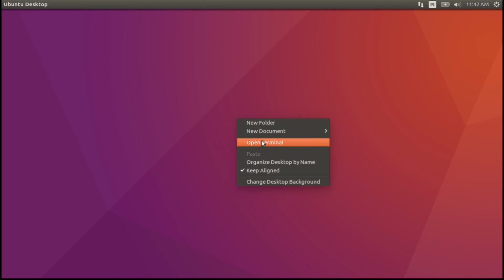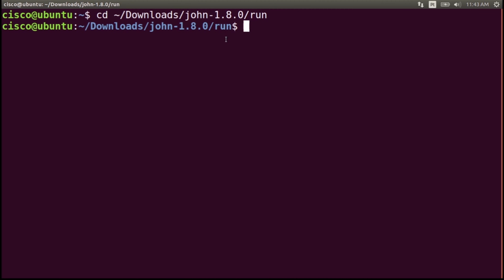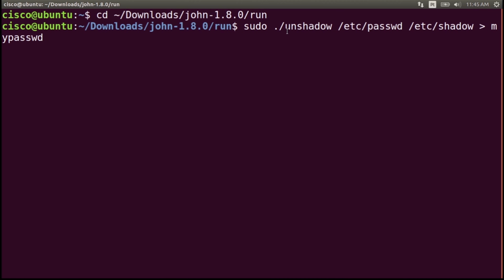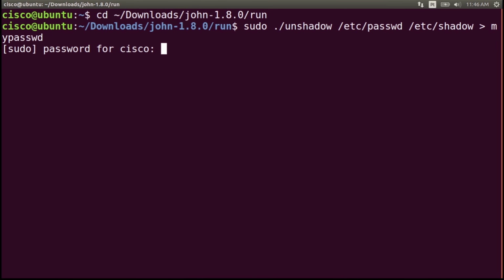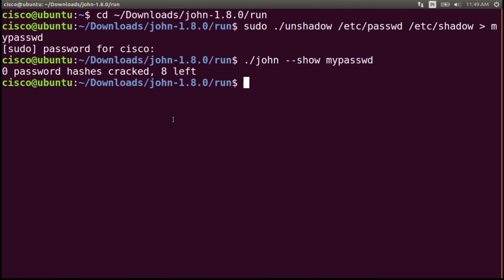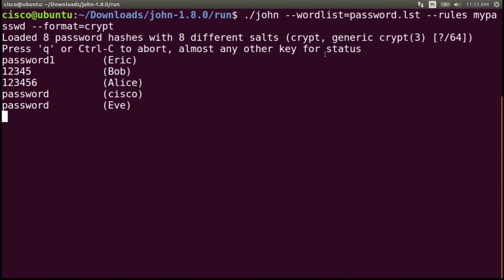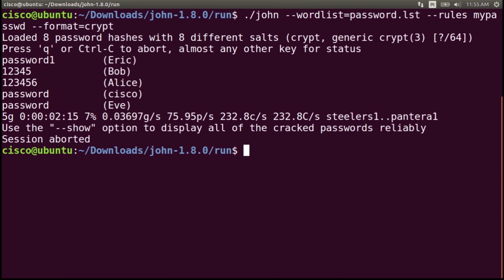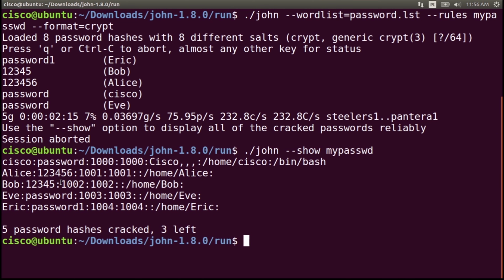Cisco Cybersecurity Essentials 5.1.2.4 Password Cracking | Linux demonstration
Write in the comments any question about the exercise, packet tracer, networking or linux.
Like if the video was helpful 👍

Cisco Cybersecurity Essentials
Linux Operating System Lab Exercise
5.1.2.4 Password Cracking
Use a password cracking tool to recover a user’s password. You will recover these passwords using John the Ripper, an open source password cracking tool.

Related Content

Questions and Answers for the quiz (blog post)

EM PORTUGUÊS
Demonstração dos exercícios do curso Essenciais de Cibersegurança da Cisco

Cisco cyber security course laboratory exercise demonstration.
Demonstração de exercícios de laboratório do curso de segurança cibernética da Cisco.
Demonstratie van Cisco-cyberbeveiligingscursus laboratoriumoefening.
Démonstration d'exercices de laboratoire de cours de cybersécurité Cisco.
Demonstration der Laborübungen im Cisco Cyber ​​Security-Kurs.
Dimostrazione dell'esercizio in laboratorio del corso di sicurezza informatica Cisco.
Демонстрация лабораторных упражнений курса Cisco по кибербезопасности.
Demostración de ejercicios de laboratorio del curso de seguridad cibernética de Cisco.
思科网络安全课程实验室练习演示。
シスコサイバーセキュリティコースのラボ演習のデモンストレーション。
सिस्को साइबर सुरक्षा पाठ्यक्रम प्रयोगशाला व्यायाम प्रदर्शन।.
عرض تمرين معملي لدورة Cisco للأمن السيبراني.